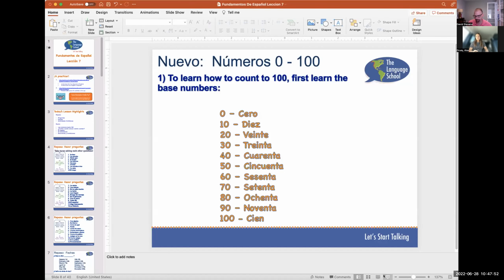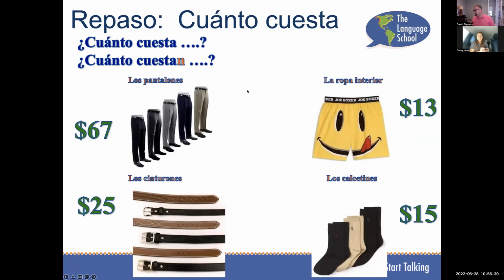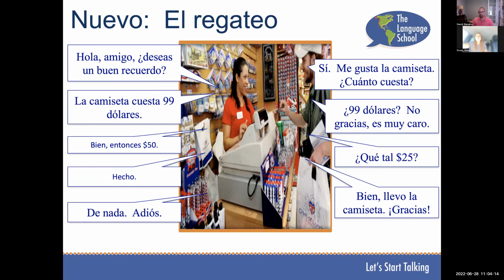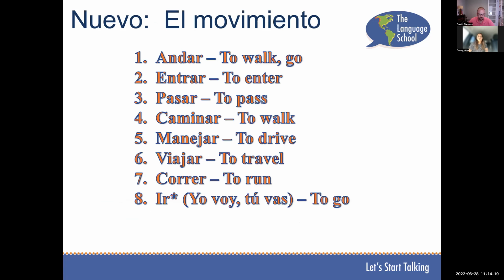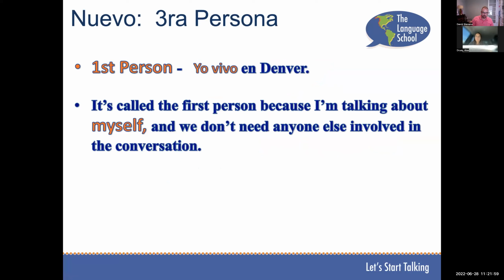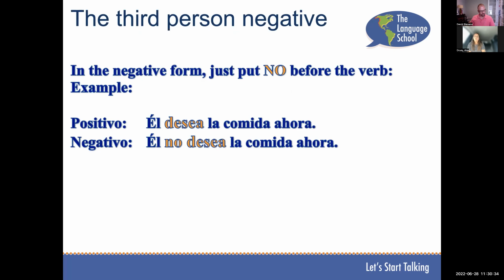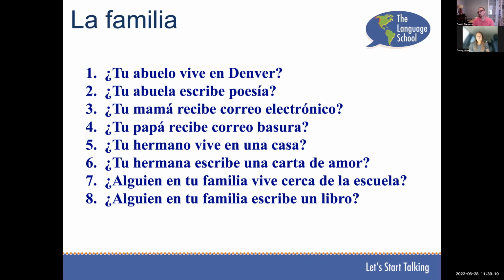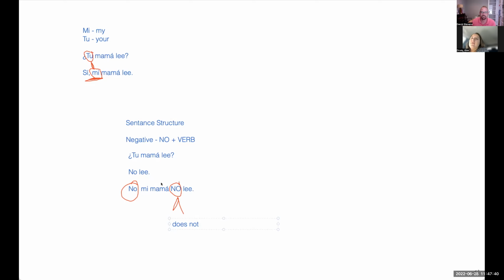Spanish Foundations 1 Lesson 7 Part 2 Alex 2022